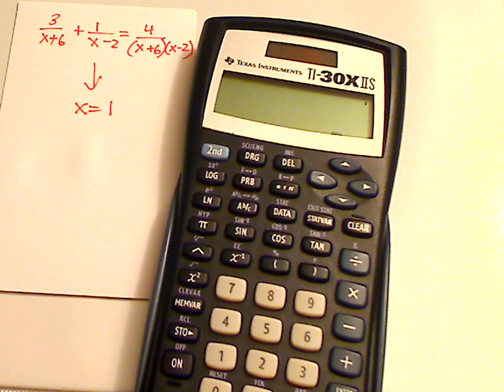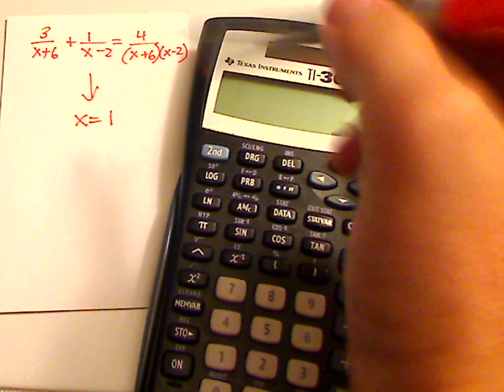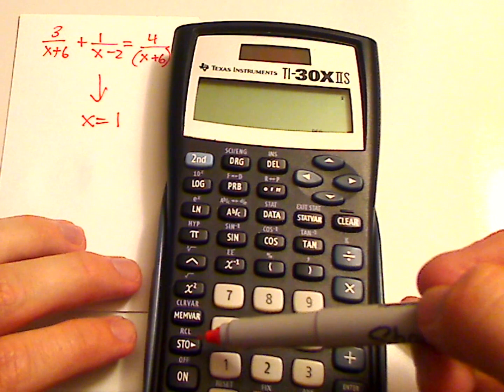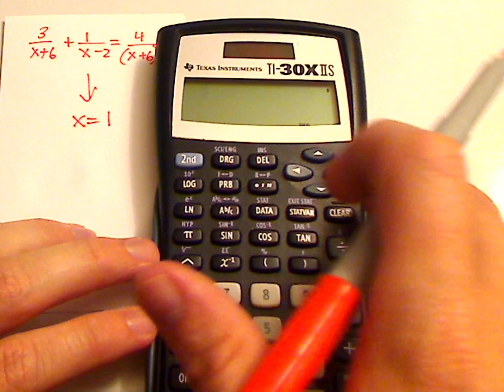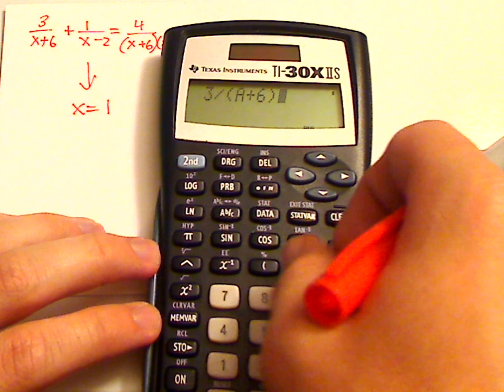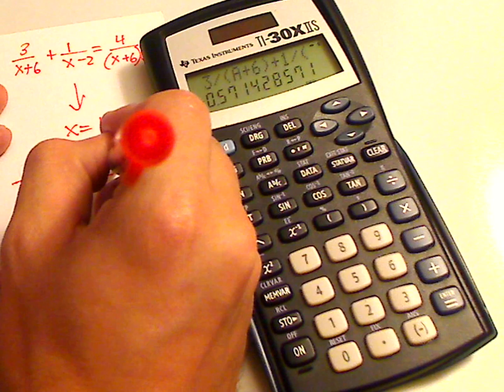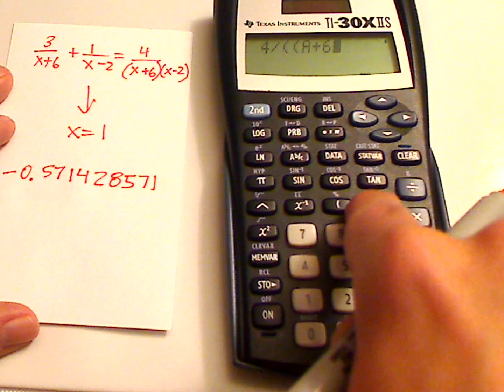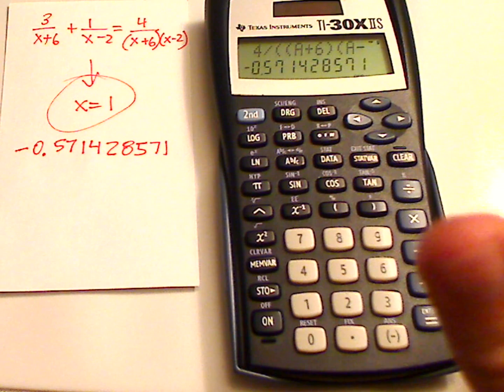algebra - rational equation - verifying - example 1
Checking a solution using a TI-30.